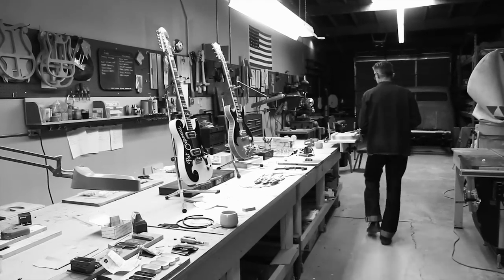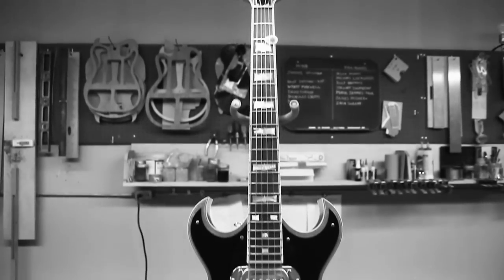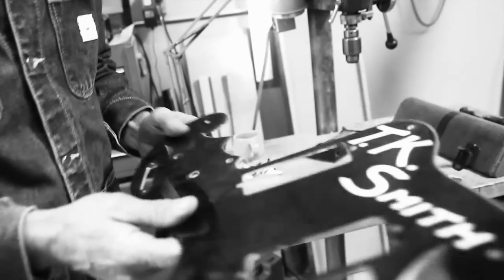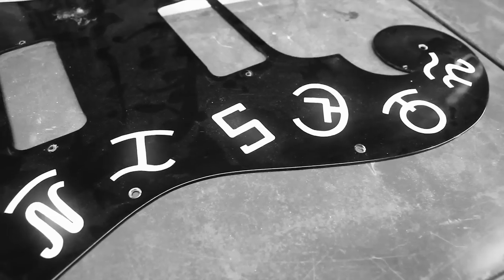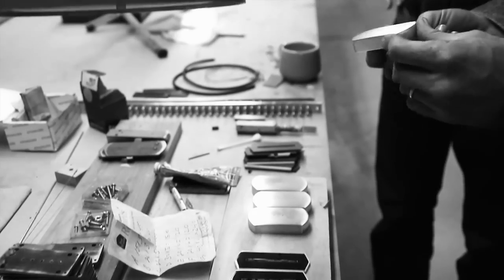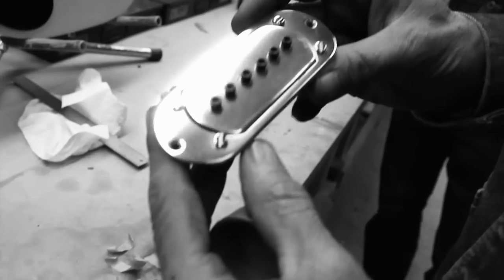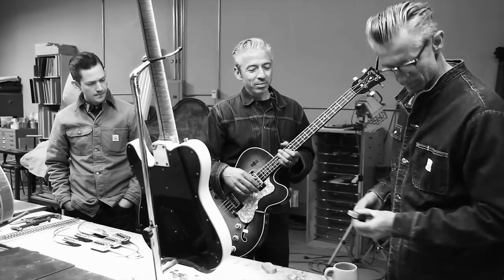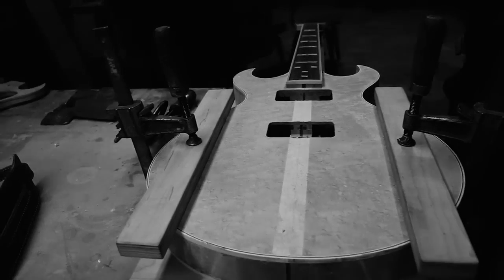TK SMITH - TIME WELL SPENT WITH PEOPLE WORTH KNOWING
TIME WELL SPENT WITH PEOPLE WORTH KNOWING

In this episode, we spend a day with master guitar craftsman TK Smith at his shop in Joshua Tree, CA.

TK is building guitars now, but he's had a very eclectic and interesting past: he's been an Imagineer at Disney, built hand-crafted 60's style surfboards, fabricated furniture and structures for contemprary artists, built hot rods, and played guitar for several bands including Big Sandy & His Fly-Rite Trio, Smith's Ranch Boys, and Bonebrake Syncopators.

TK builds amazing pickups, does custom inlay work, customizes guitars, and now produces his masterpiece guitar, The Smith Special.